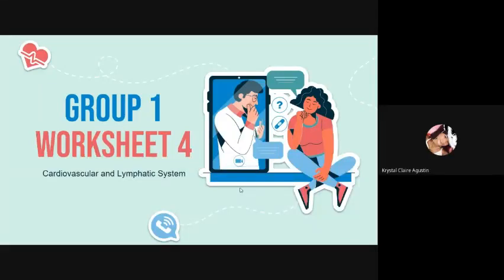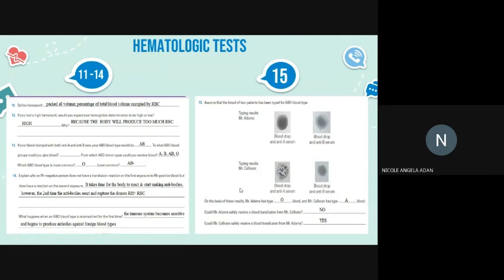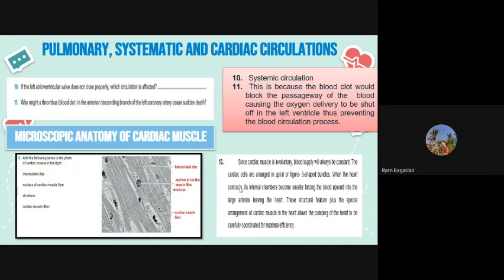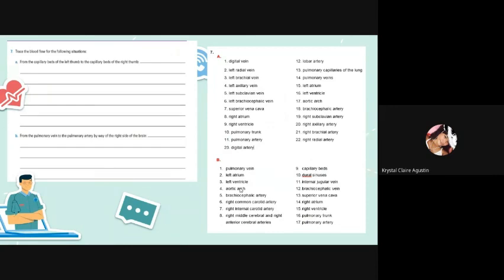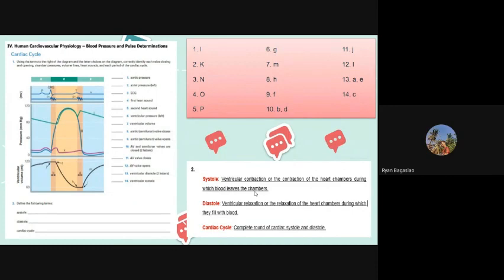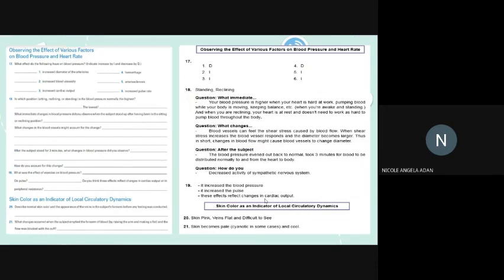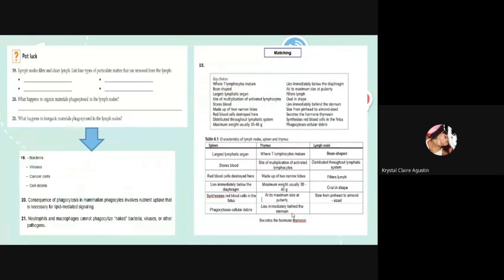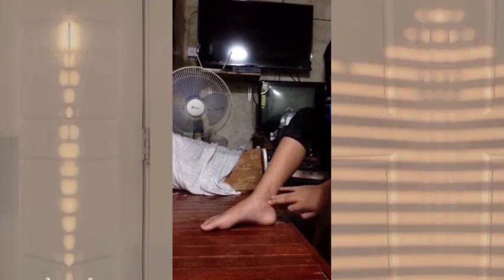GROUP 1 CARDIOVASCULAR AND LYMPHATIC SYSTEM BSN 1 11-C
MEMEBERS
ADAN, NICOLE
AGUSTIN, KRYSTAL
ALBARRACIN, YVANA
ASUMBRADO, KARYL
BAUTISTA, TRISHA
BERNADAS, JHON
BAGASLAO, RYAN